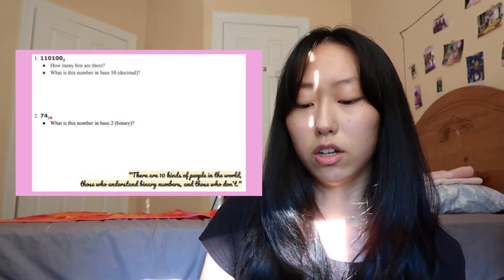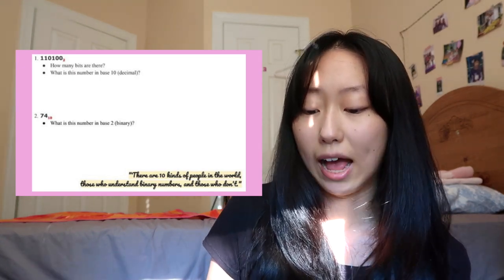A Guide to Starting Your Own Initiative in High School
i provide tips on starting an initiative—whether it's a school club, community organization, or national nonprofit—and walk you through how i started a computer science class in my community!

Park Academy offers high-quality academic tutoring and test prep! Their 4-week SAT/ACT prep class starts on 8/3 and has weekly lessons, quizzes, progress reports, and practice tests.

Hi! I'm Emmy, a rising freshman at Princeton. I make videos on college application advice, Princeton, lifestyle, vlogs, and more.